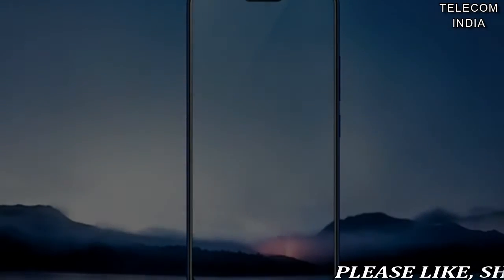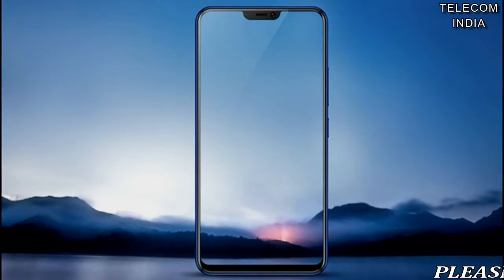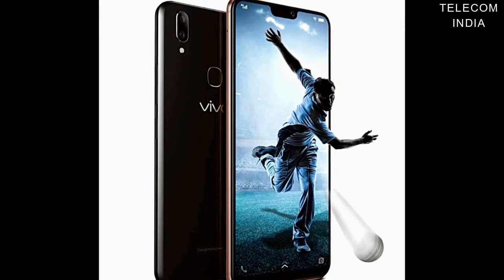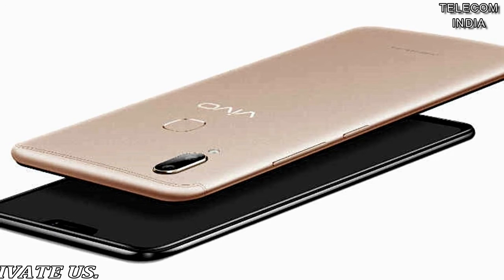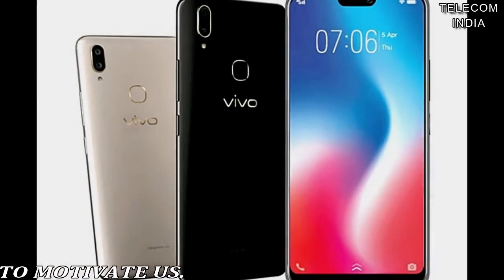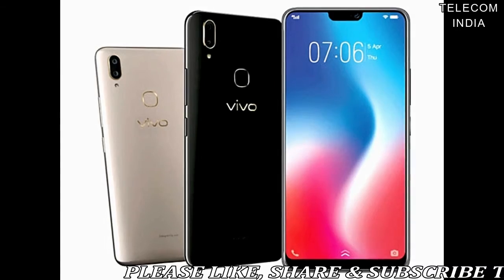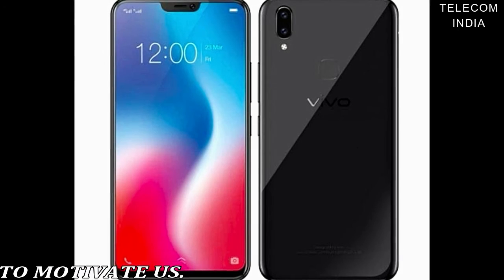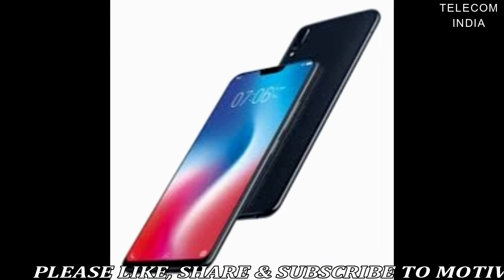Vivo launches V9 Youth with AI-powered Selfie Camera